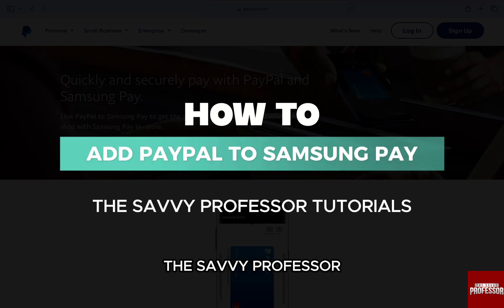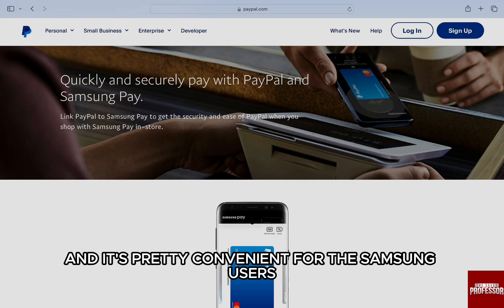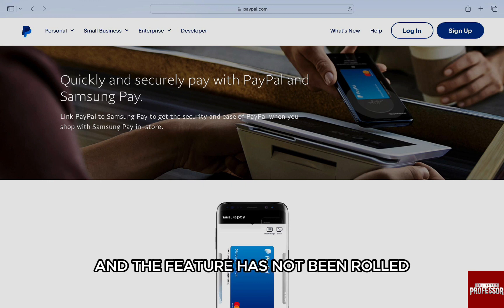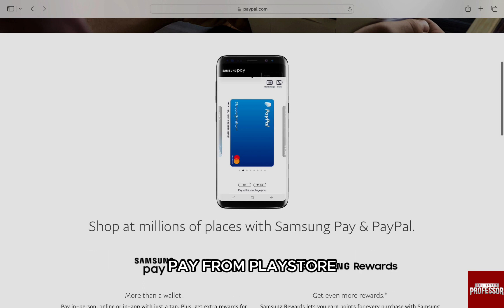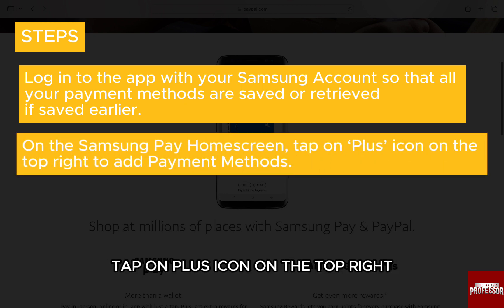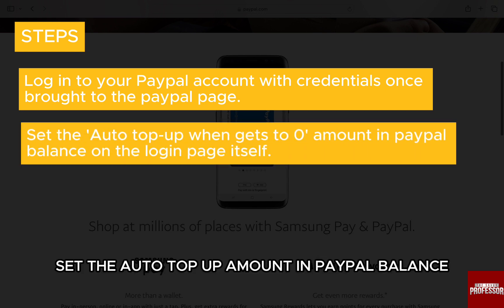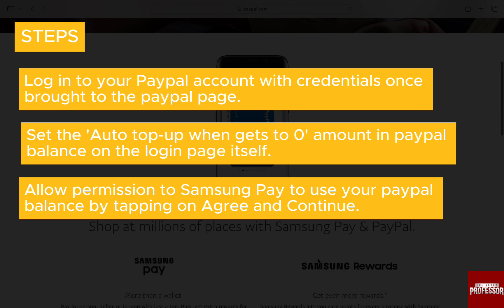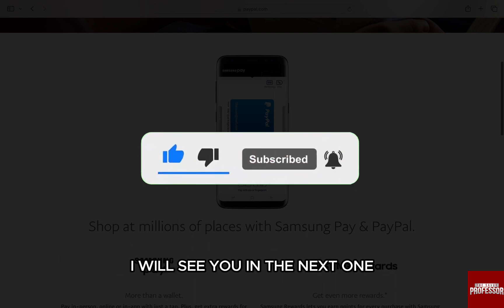How To Add PayPal To Samsung Pay (How To Set Up And Use PayPal In Samsung Pay)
How To Add PayPal To Samsung Pay (How To Set Up And Use PayPal In Samsung Pay). In this video tutorial I will show how to add PayPal to Samsung Pay.